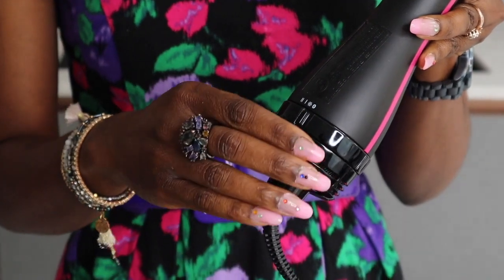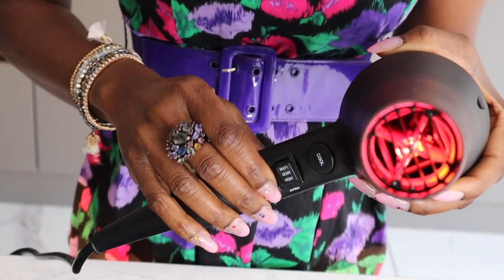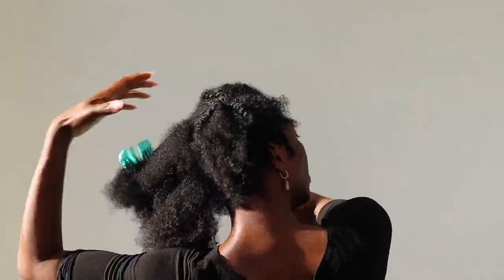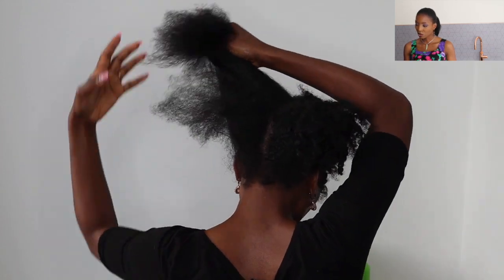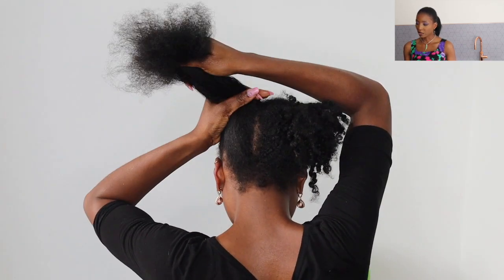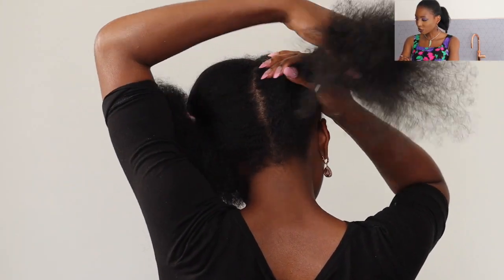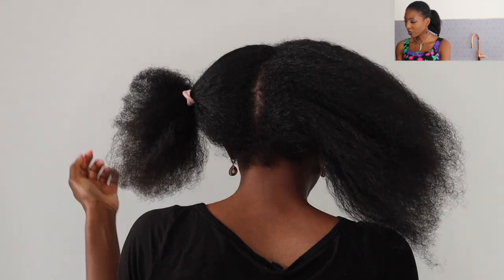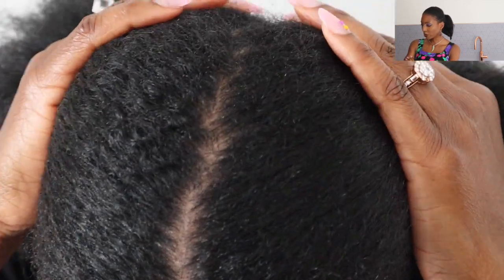BLOWN AWAY! | Revlon Salon One Step Hair Dryer/Styler Vs Wazor Hair Dryer and Brush | Adeola Mosaku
I have been using my faithful Wazor for years now, and wanted to prove if it is worth buying another hair tool.

Wazor Professional Ionic Hair Dryer
BESTOOL Detangler Brush
REVLON Pro Collection Salon One Step Hair Dryer and Styler